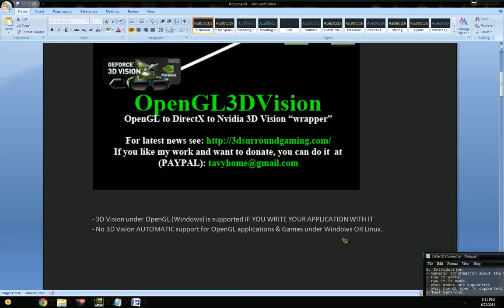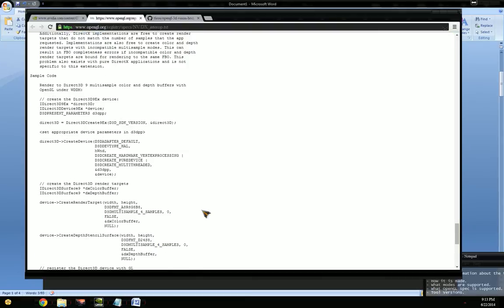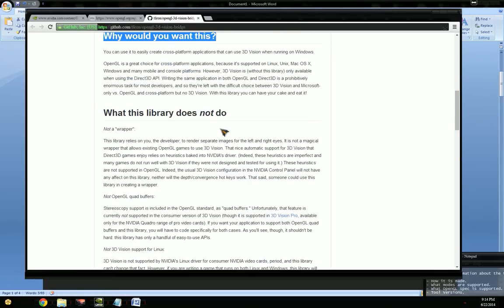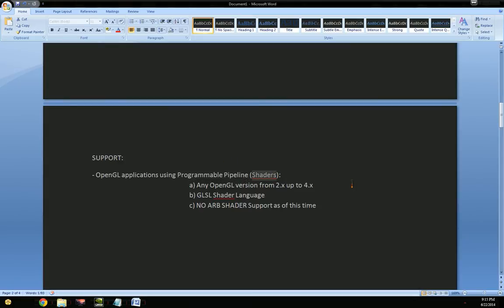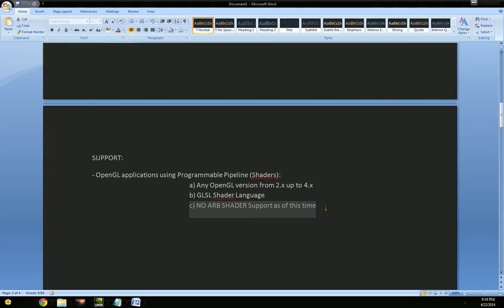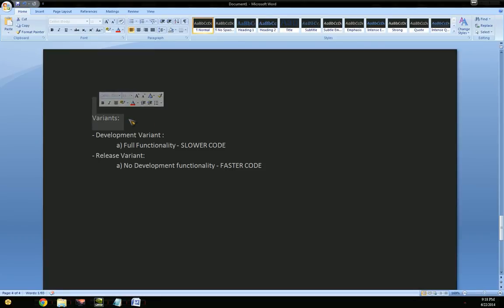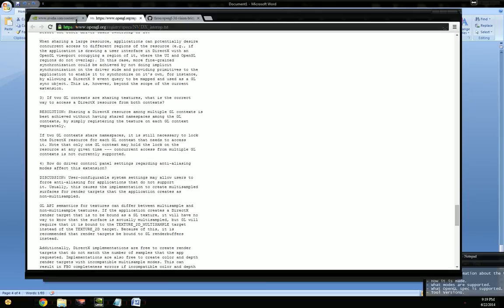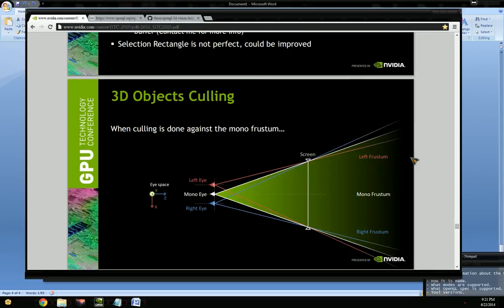1 Introduction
Video Summary:

- General Information about the tool.
- How it works.
- How it is made.
- What modes are supported.
- What OpenGL spec is supported.
- Tool Versions.